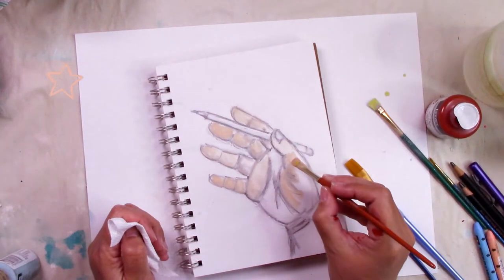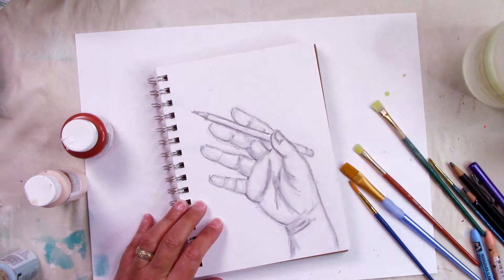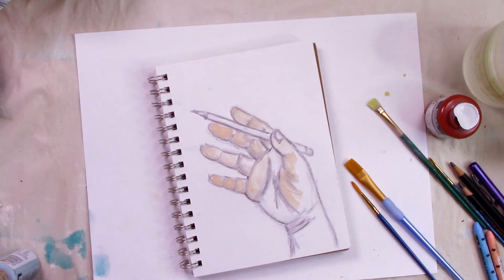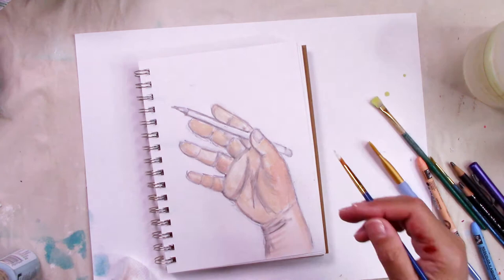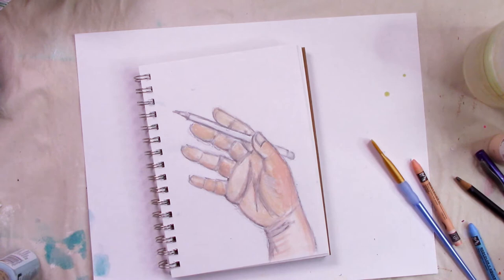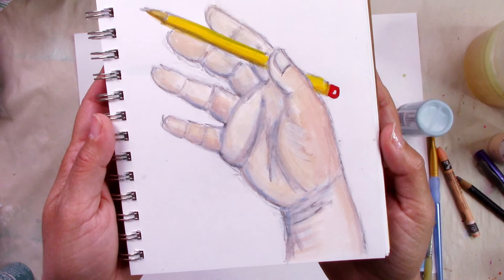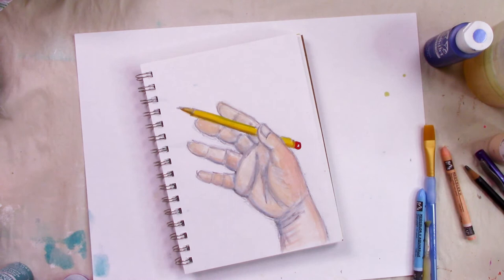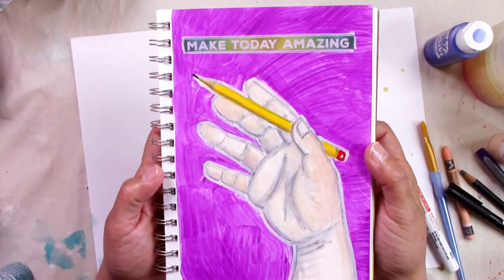Painting hands with acrylics tips and tricks | FREE art tutorial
Painting hands with acrylics  tips and tricks in this FREE art tutorial
Free online art lessons ♥
Acrylic painting tutorials for beginners! Timelapse painting, speed painting. Mixed media techniques, Art Journals... that's what I do in my channel. Weekly videos! 🌎

❤️ SEE THE SUPPLIES I USE IN AMAZON SHOPPING ❤️

( just answer two questions)